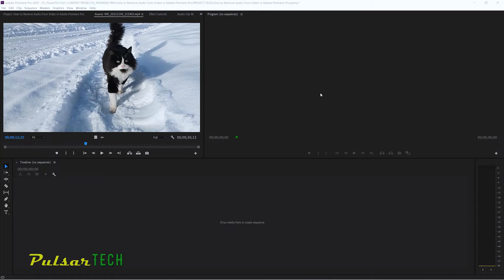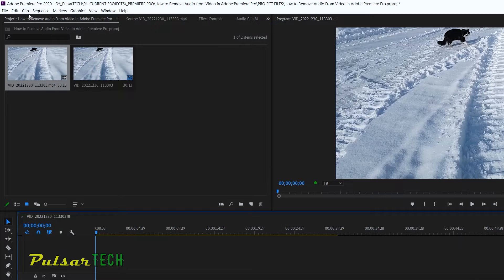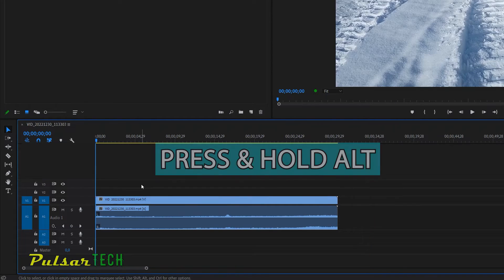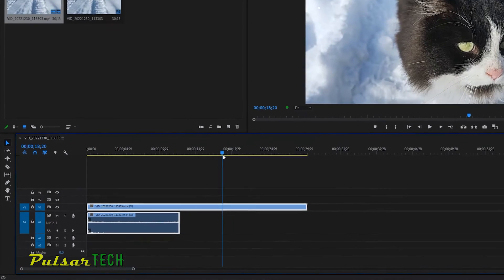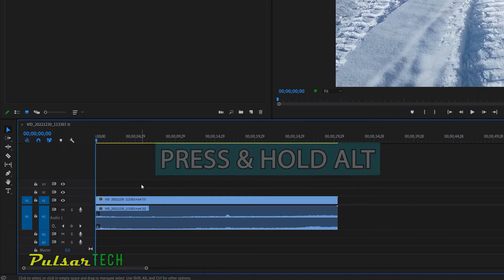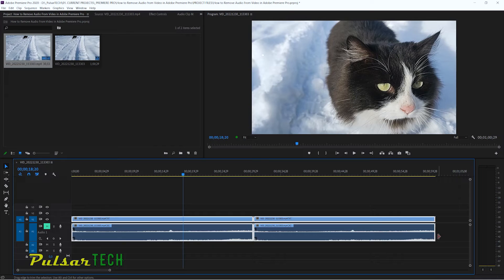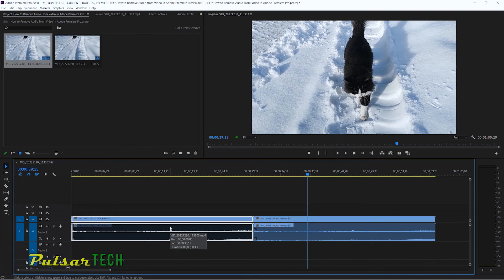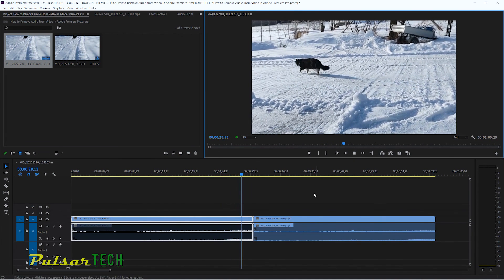How to Remove Audio from Video in Adobe Premiere Pro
Whether you're a seasoned editor or a newcomer to the world of Adobe Premiere Pro, this tutorial is tailored to empower you with the skills to elevate your projects.

In this tutorial, I will explain three ways to remove the audio track from the timeline while keeping the video track intact. This technique is invaluable for creating b-rolls and eliminating unwanted audio from your footage.

As a bonus, I will also demonstrate two additional methods to disable or mute the audio track. These options come in handy if you prefer not to completely remove the audio but still want to exclude it from the final rendered file.

0:00 Intro
1:12 Method #1 Unlink Clips
2:33 Use Alt
3:43 Use Source Monitor
5:15 Recap
6:05 Mute Track
7:16 Disable Clip